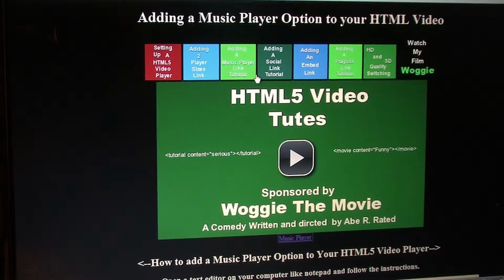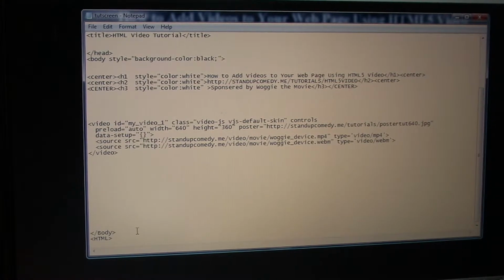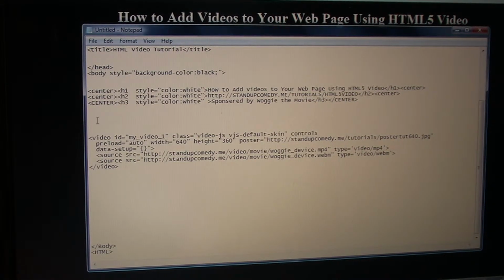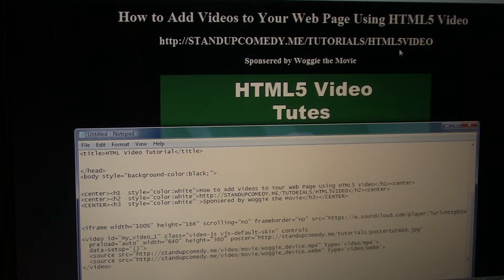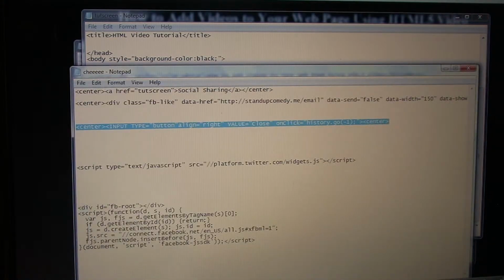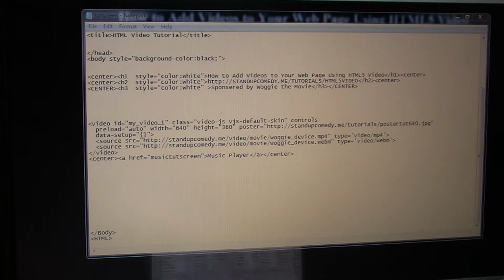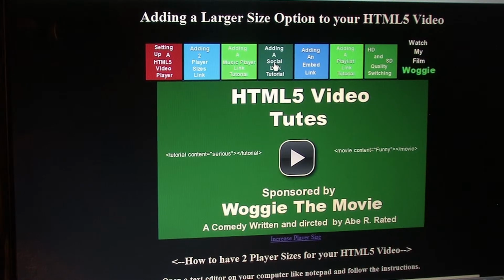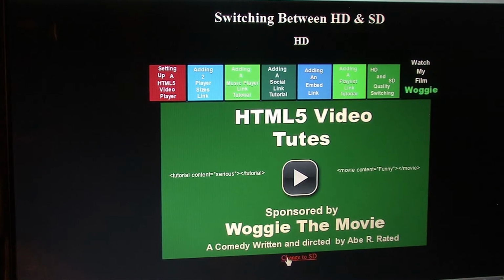HTML5 Video - How to add a Music Player Option - Theyworkfortips.com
How to add a Music Player Option to HTML5 Video